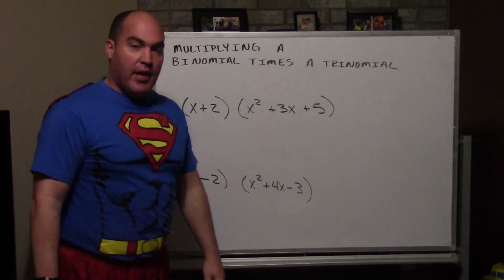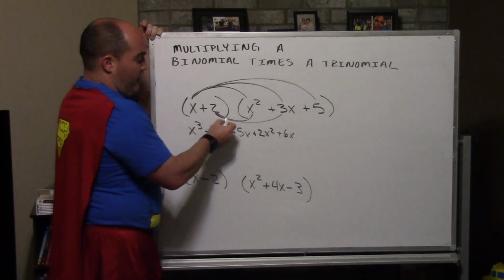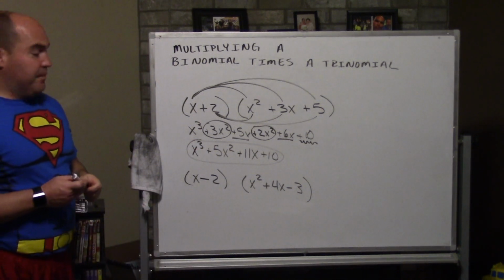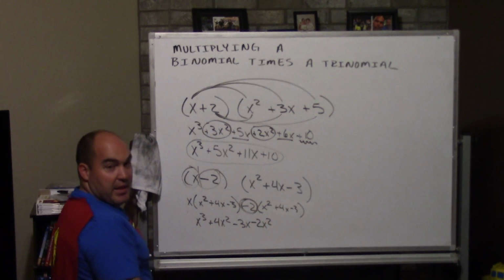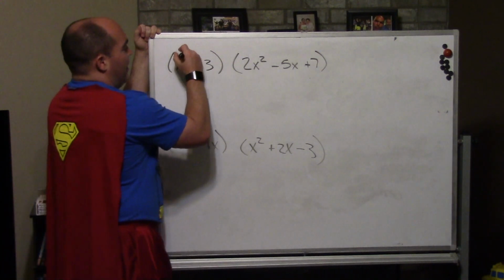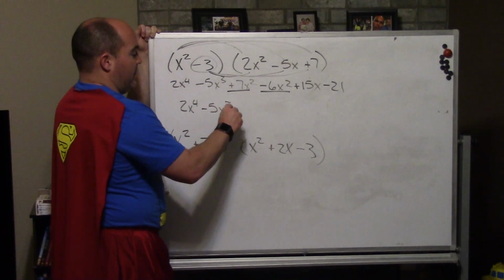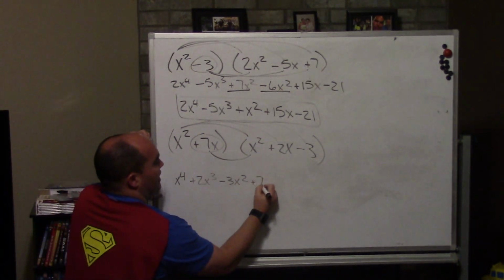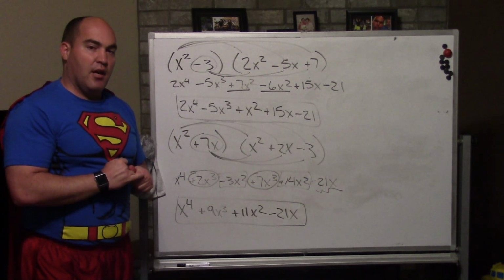MULTIPLYING POLYNOMIALS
This video is about MULTIPLYING POLYNOMIALS